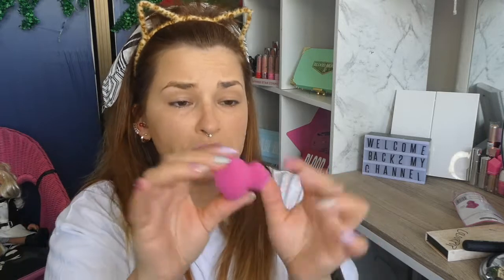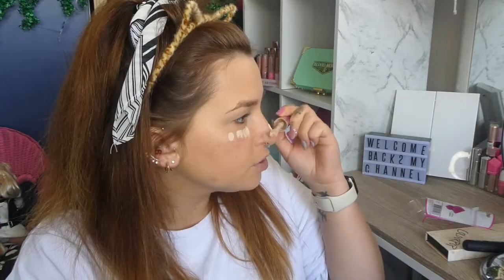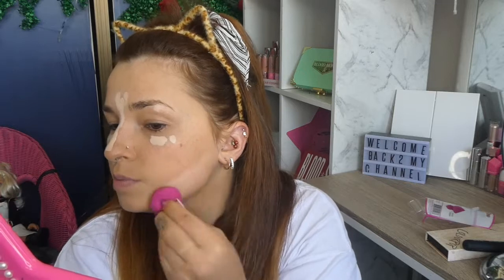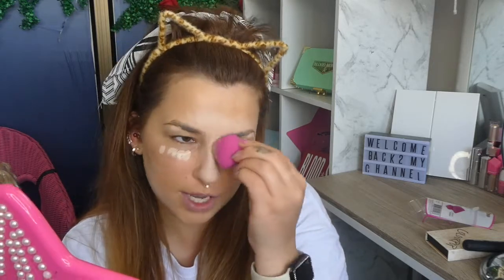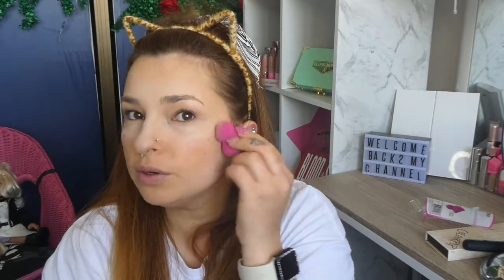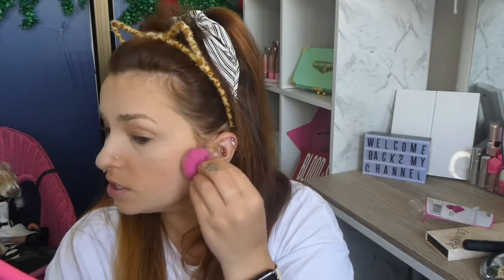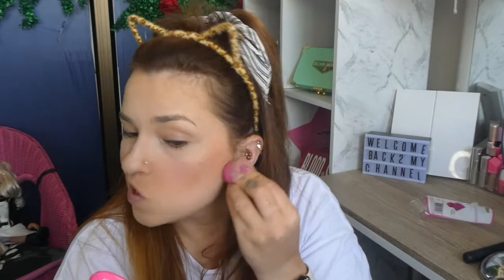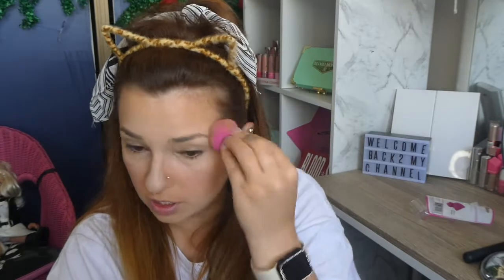Miracle Contour Sponge Review | Real Techniques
In todays video we are reviewing the  Contour Sponge by Real Techniques.

Real Techniques Miracle Sculpting Sponge's unique design is tailored to contour and highlight your facial features. This makeup sponge has two different edges, the small is used for precision highlighting, where the large side is ideal for controlled contouring.

Features:

small side for precision highlighting
large side for controlled contouring
can be used damp or dry
replace every 1-3 months

What do you guys think of this ? Is it something you'll wear?